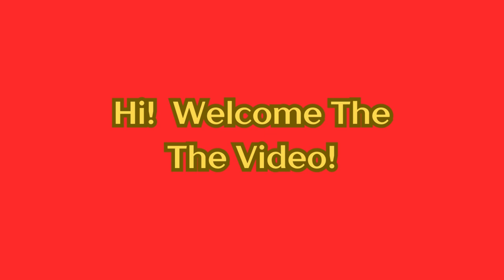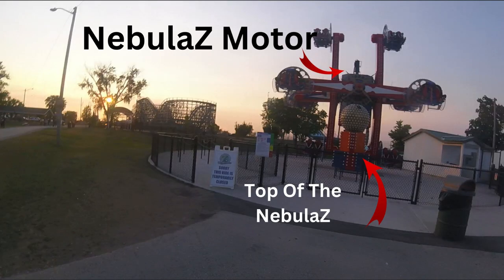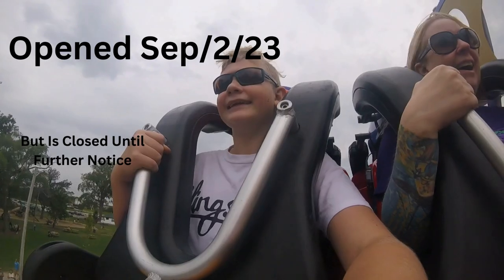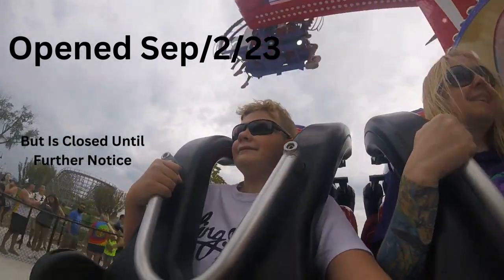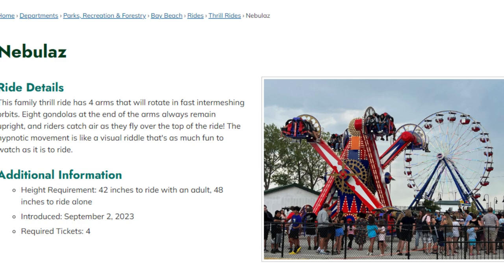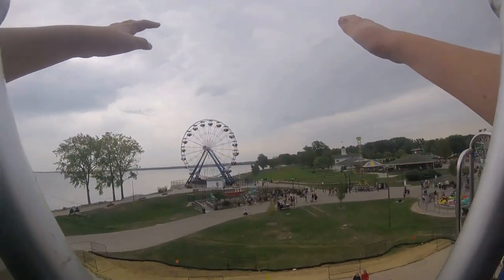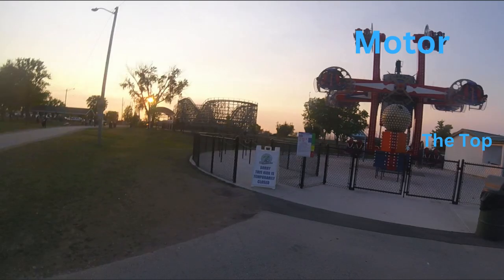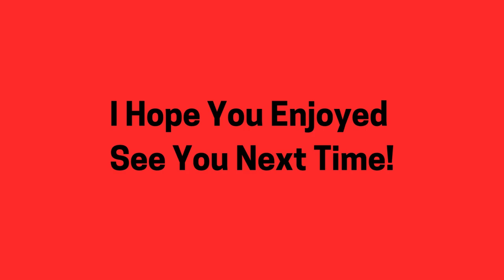NebulaZ Situation | Will It Close In The Coming Future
In This Review, We will dive into the fate/history of the NebulaZ and Bay Beach.  We Will discuss the Nebula's state, what is happening with the ride, and more!  We will also talk about the falling star and chairplane!